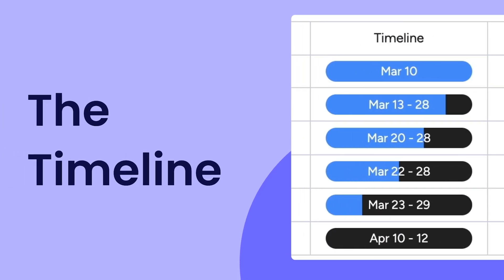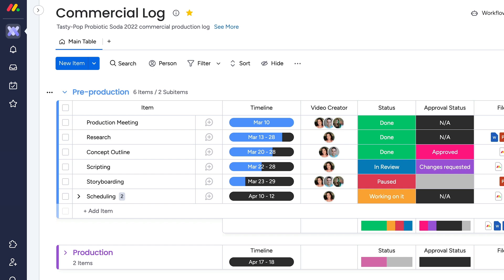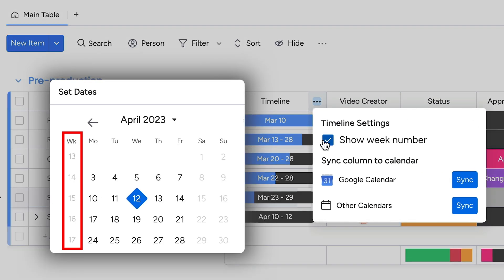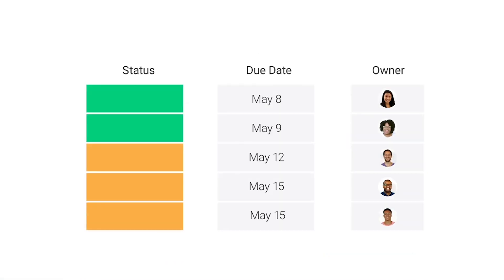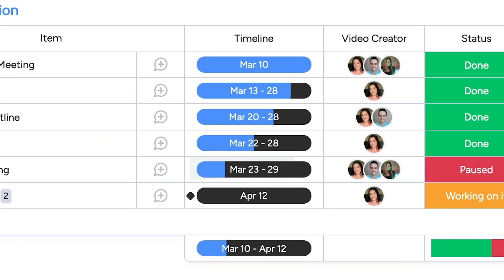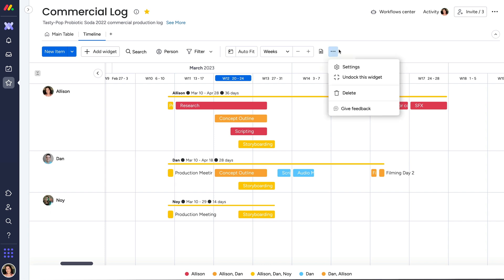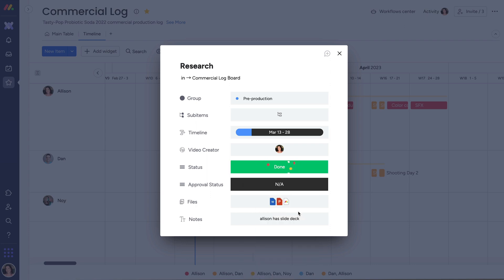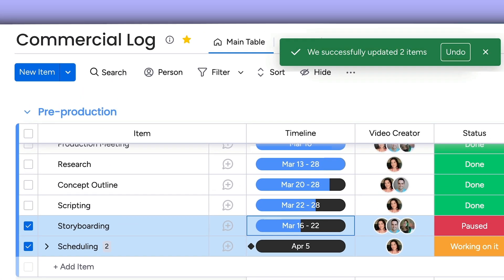The Timeline | monday.com tutorials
Have a deadline? Meet your new best friend, the Timeline! The Timeline Column allows you to set a time range or milestone for every item on your board. With the Timeline Board View, your dates become interactive, allowing you to shift, move, and update--and see who on your team has the capacity to take on your next big project!

00:00 - Introduction
00:09 - Add Timeline Column to board
00:32 - Settings & Customization
01:06 - Set milestones
01:26 - Add Timeline Board View
01:45 - Shifting dates the board view
02:06 - Outro